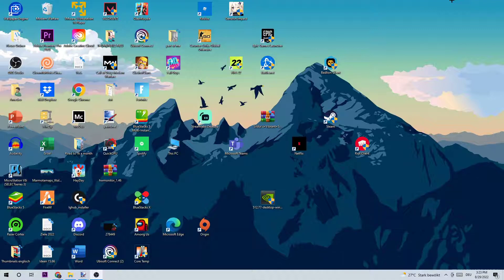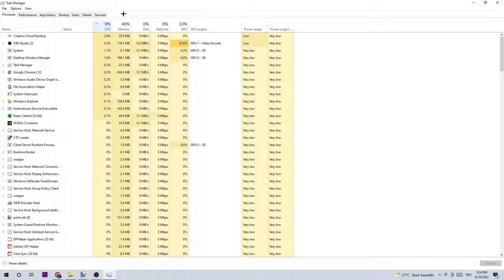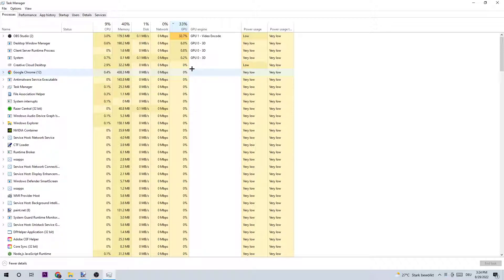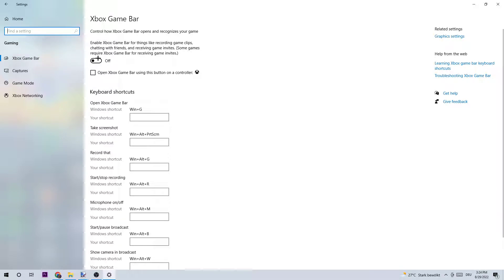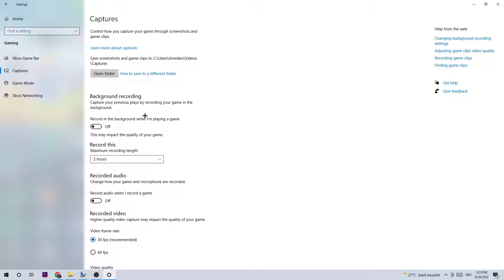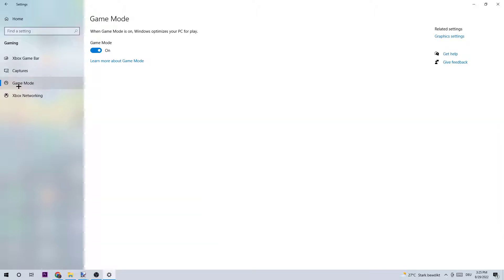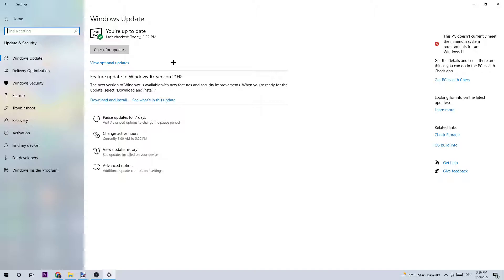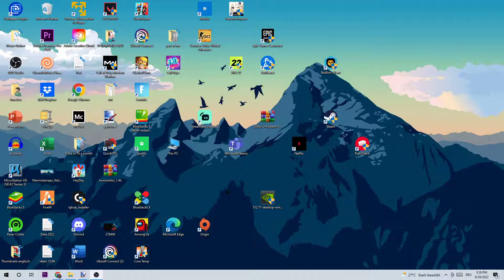Red Dead Redemption 2 - How to Fix FPS Drops & Stuttering - TUTORIAL | 2022